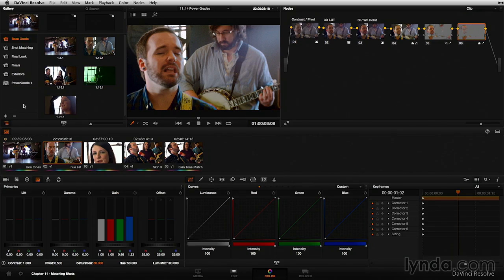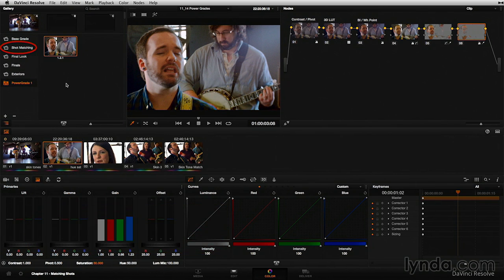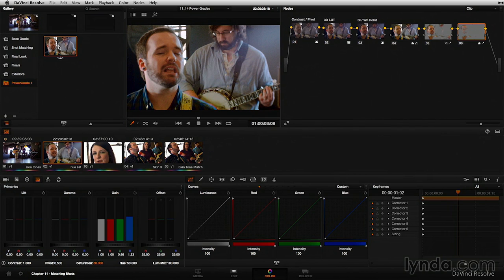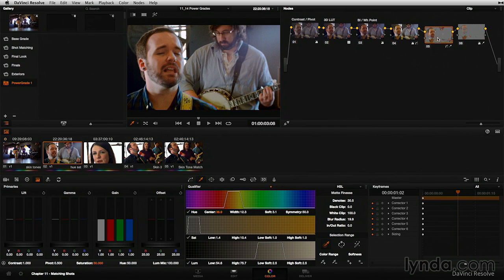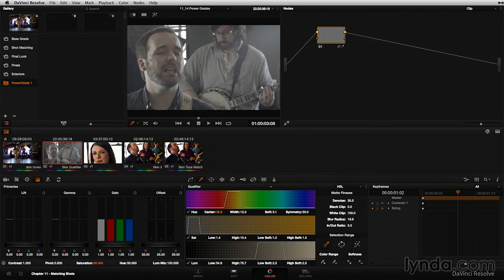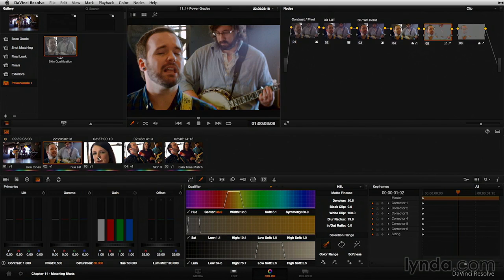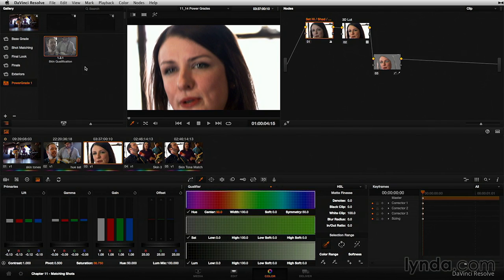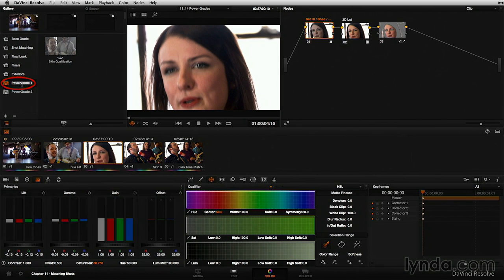11 14 PowerGrades